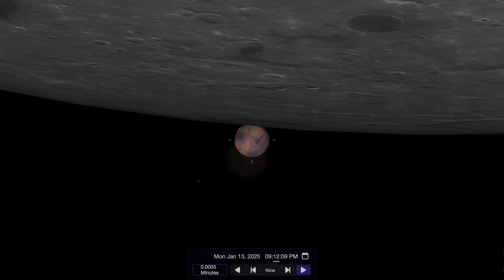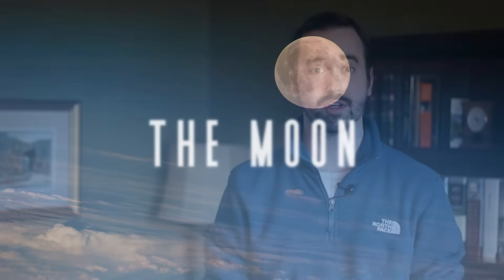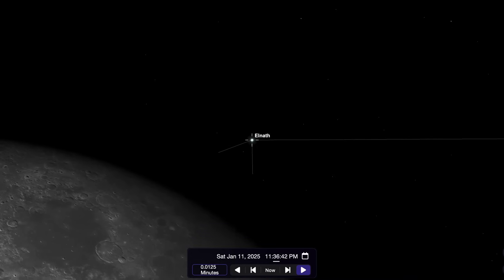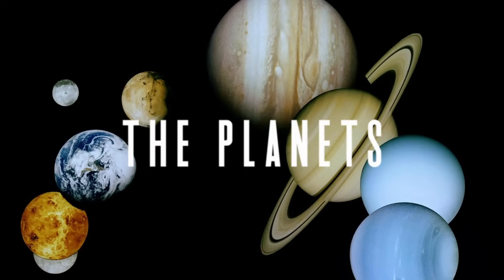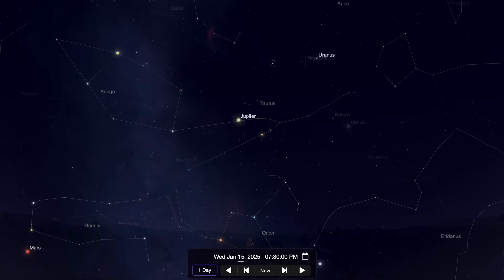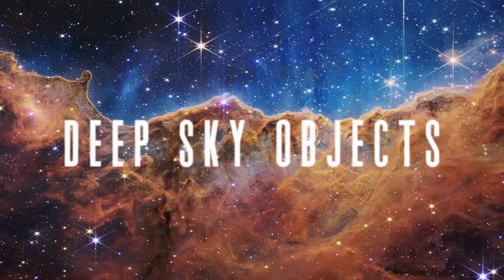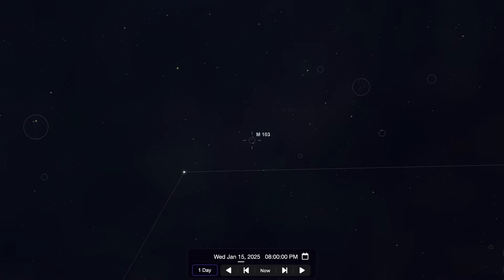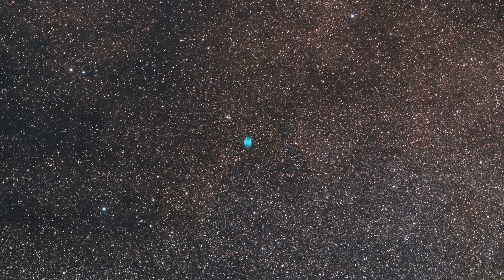The Night Sky | January 2025 | Moon Moves In Front of Mars | Comet ATLAS | Quadrantids Meteor Shower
We’re the closest we’ve been to Mars in two years and the Moon is going to move in front of it for millions of you around the world. Let’s take a look at what you can see in the night sky for January of 2025.

Timestamps:
0:00 Quadrantid Meteor Shower
1:17 The Moon Moves in Front of Mars
3:50 Mars Close to Earth
5:12 Comet C/2024 G3 ATLAS
6:24 Deep Sky Objects